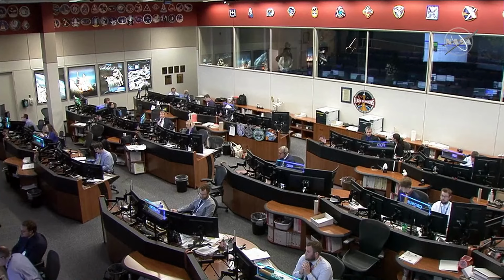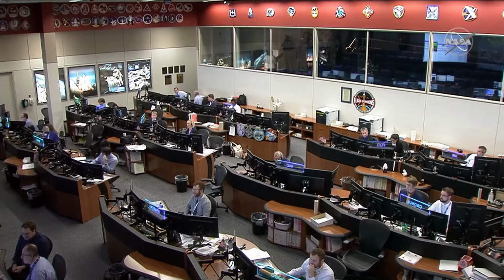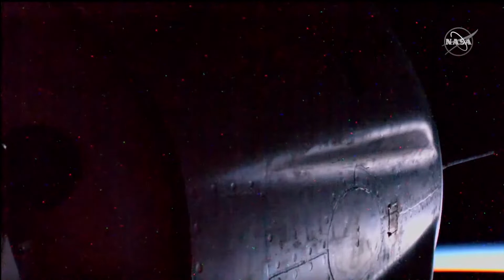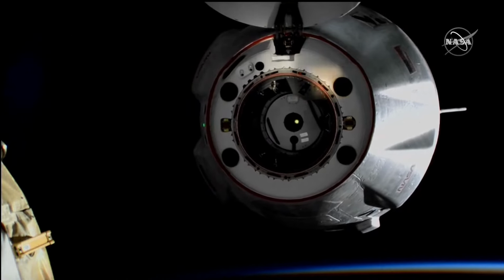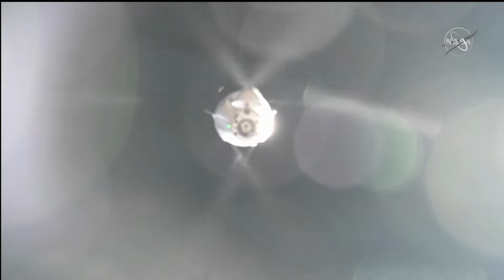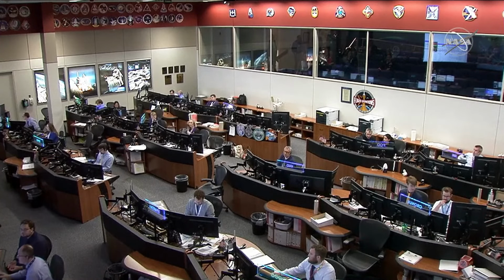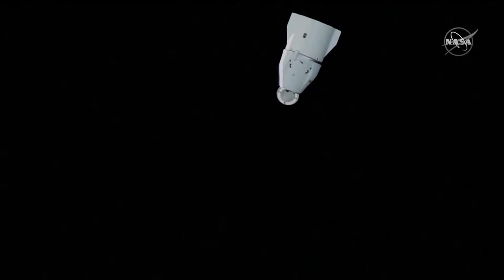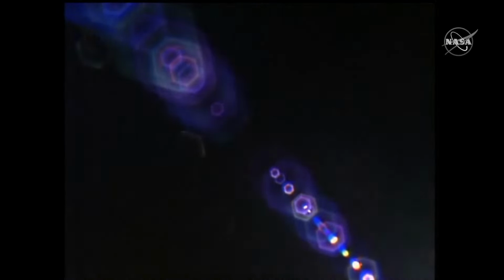Watch again: Elon Musk’s SpaceX Dragon cargo craft departs Space Station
Elon Musk’s SpaceX Dragon cargo craft has left the Space Station.